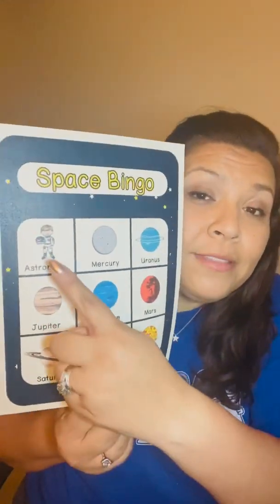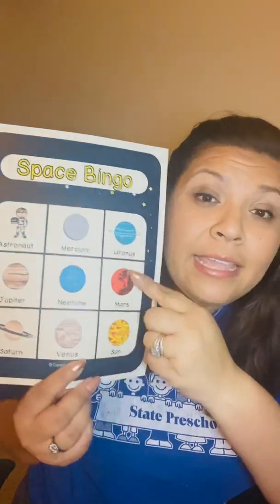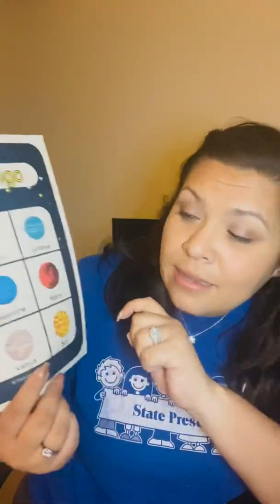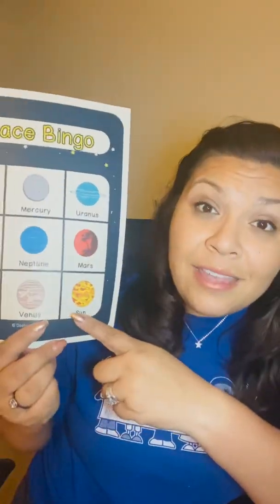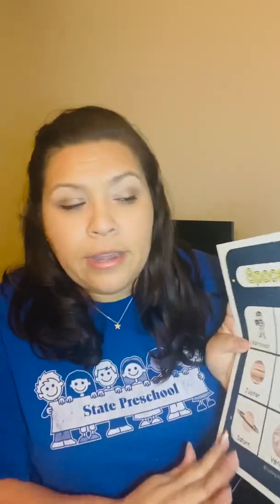Space Fun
This weeks’ video is all about outer space and themed activities that are assigned for the children to try. It’s a lengthy video but it’s got fun stuff to watch and try. Enjoy!